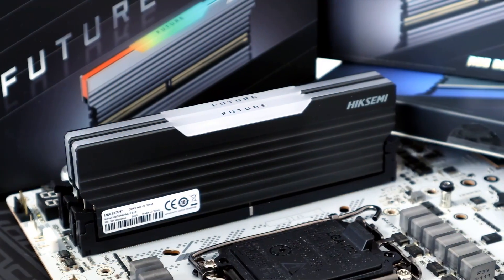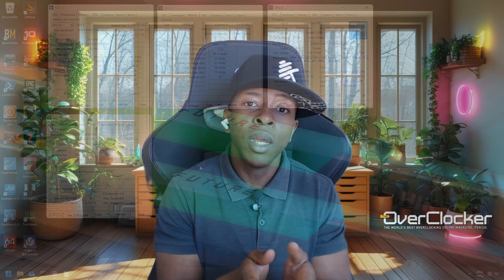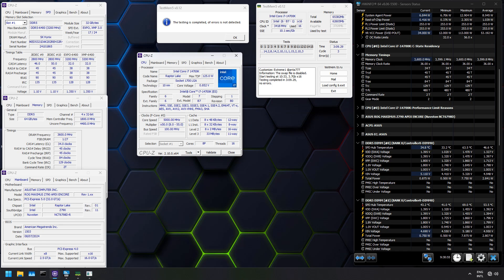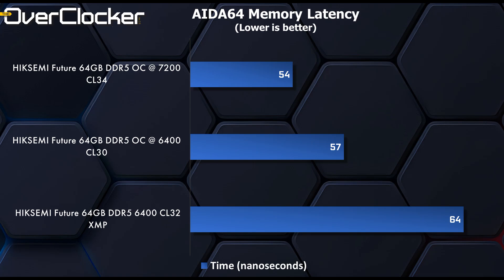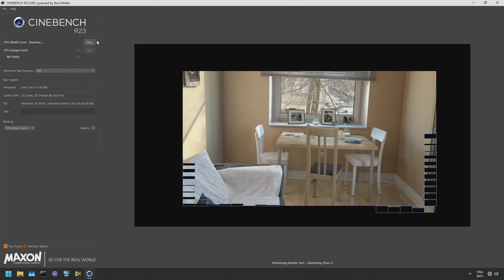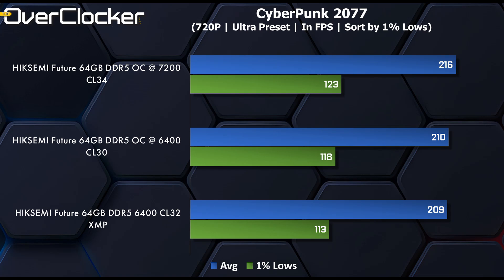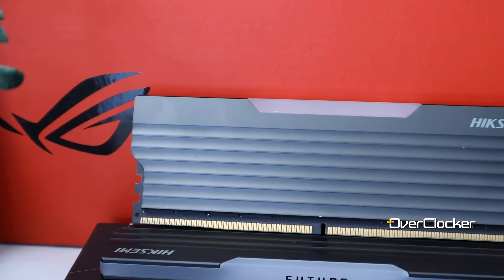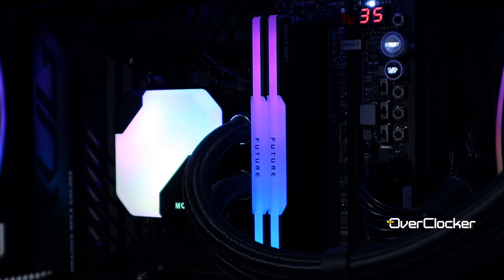HIKSEMI FUTURE 64GB DDR5 6400 on - ASUS ROG Z790 APEX: Surprising low latency Champion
HIKSEMI DRAM may not be familiar to those outside of Asia, but the brand has been around for a while and as an introduction to their DRAM I'm rather impressed by the 64GB Kit. Capable of awesome low latency timings, has a neat and clean looking aesthetic that finds the right balance between the RGB lighting and heatsink.

No pricing yet, but like all HIKSEMI products locally, price is set to be super aggressive.

TEST SYSTEM
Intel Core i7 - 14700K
ASUS ROG Z790 APEX (1503 BIOS)
HIKSEMI FUTURE 64GB DDR5 6400 CL32
ASUS ROG STRIX GeForce RTX 4080
CORSAIR MP600 PRO LPX NVme
XPG FUSION 1600W ATX 3.0 PSU
MONTECH King95 PRO Chassis
MONTECH Hyperflow ARGB
Windows 11 x64 24H2